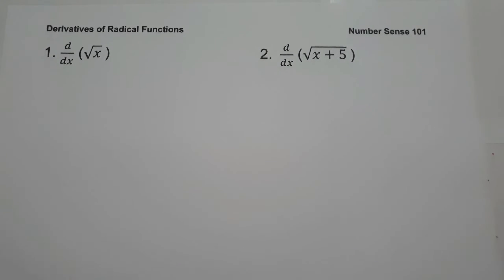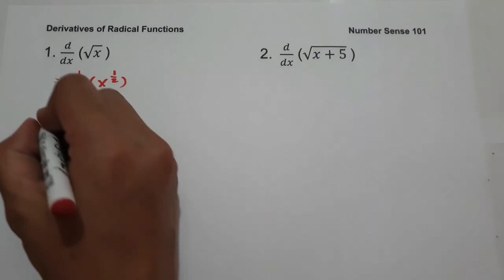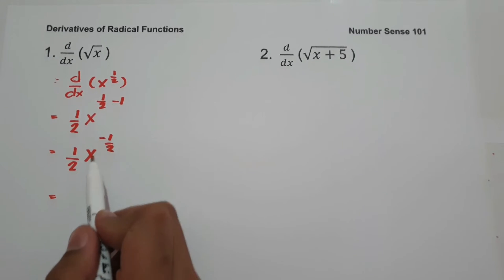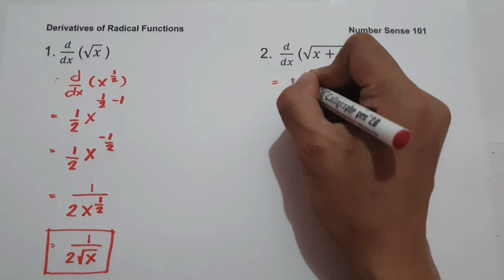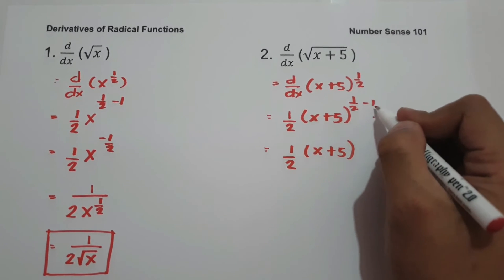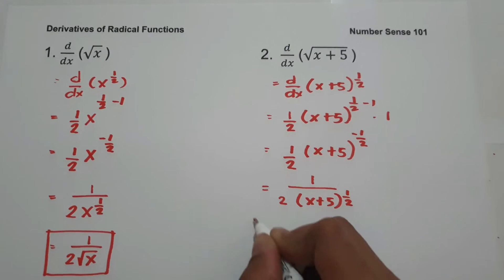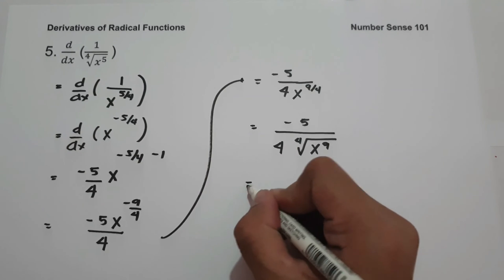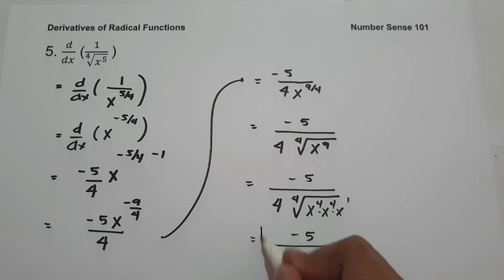Derivatives of Radical functions